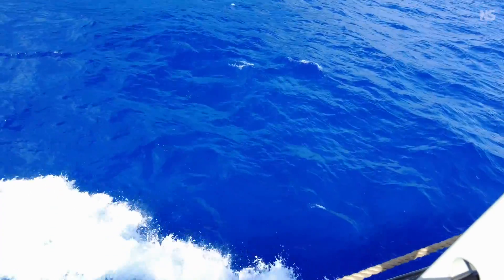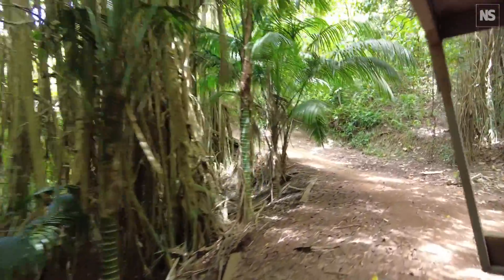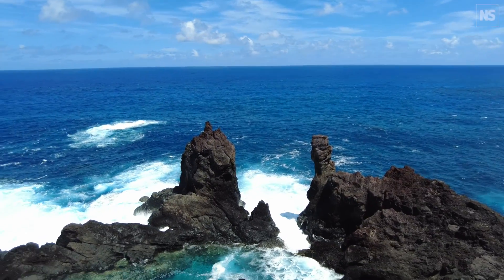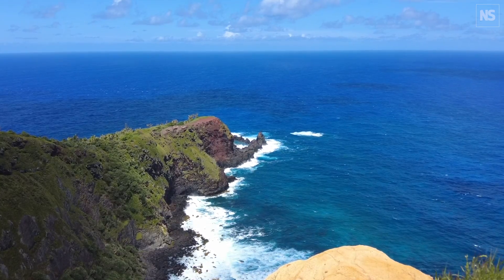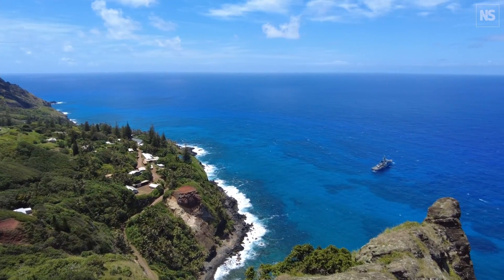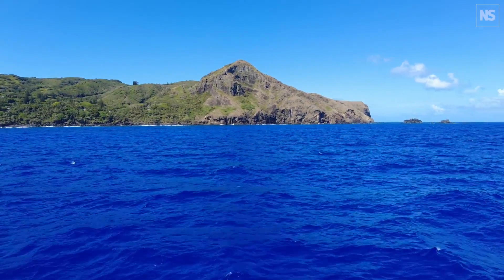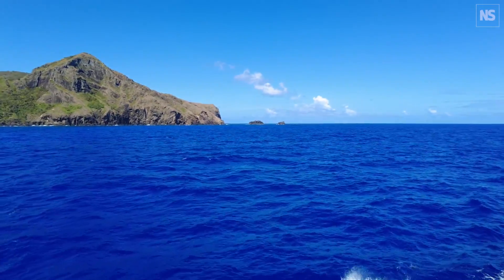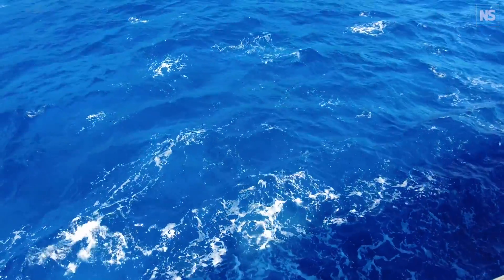Pitcairn Islands lead UK's ocean conservation efforts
New Scientist staff writer Graham Lawton travelled to the remote Pitcairn Islands to understand how they are helping the UK exceed the global target of protecting 30 per cent of its ocean surface. The islands are at the centre of one of the world's biggest, most successful marine protected areas (MPAs), an oceanic nature reserve three-and-a-half times the size of the UK and a glittering example of how to do ocean conservation well.